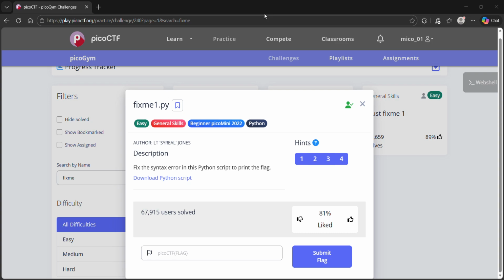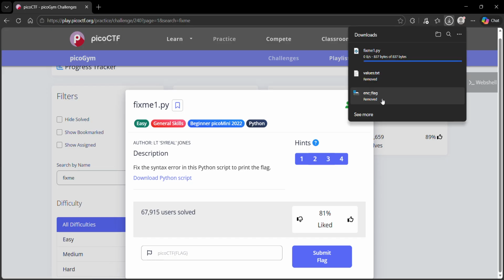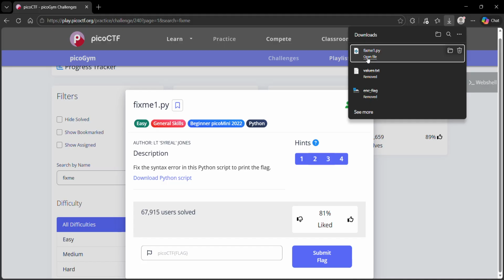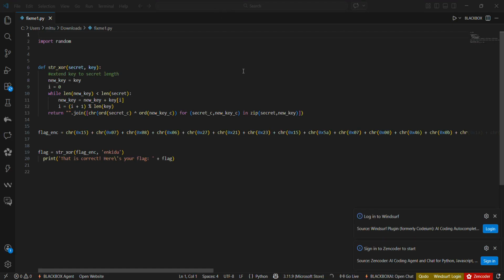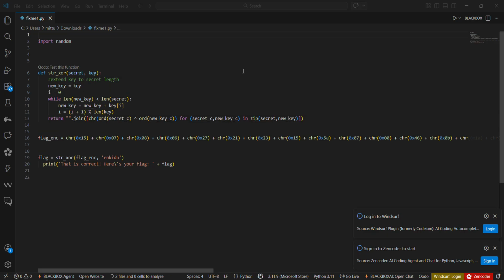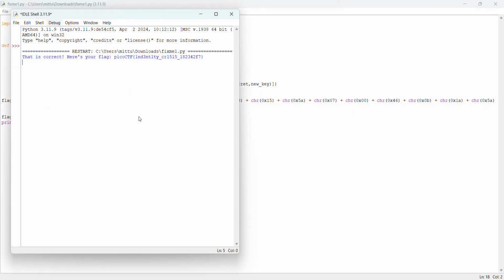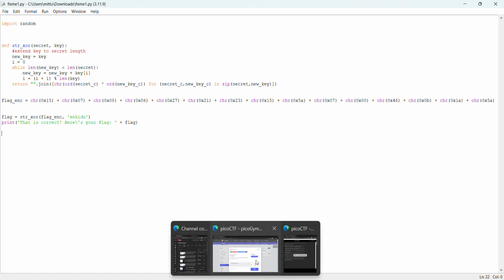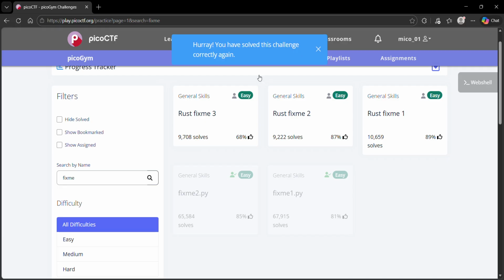fixme1.py || picoCTF Walkthrough || Beginner || Beginner picoMini 2022